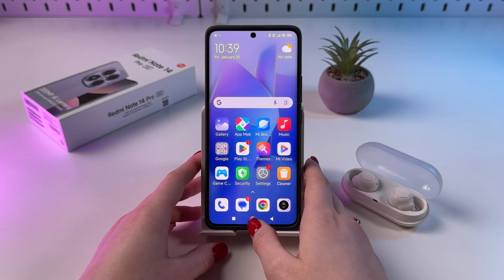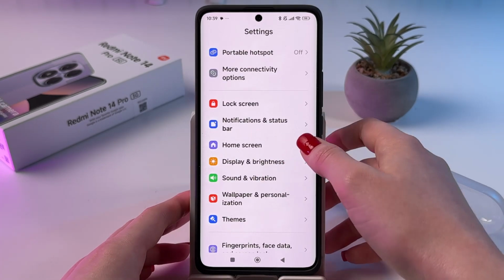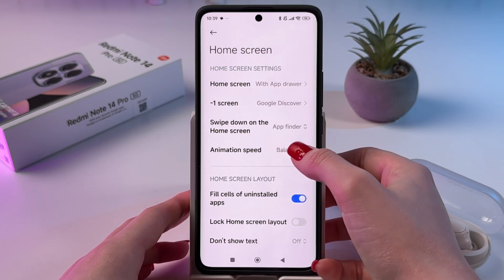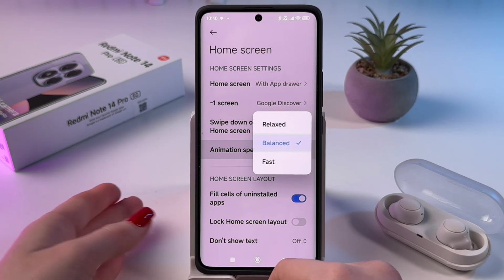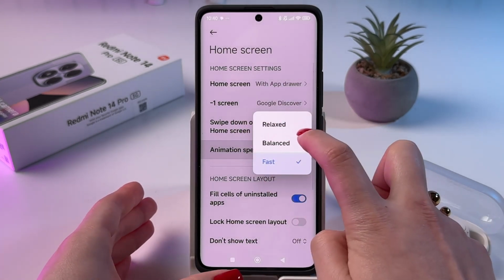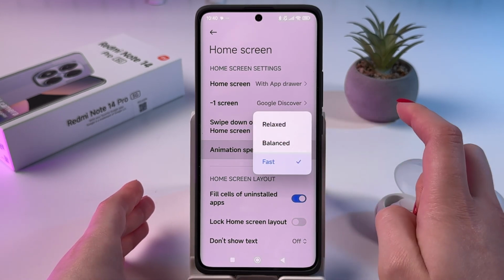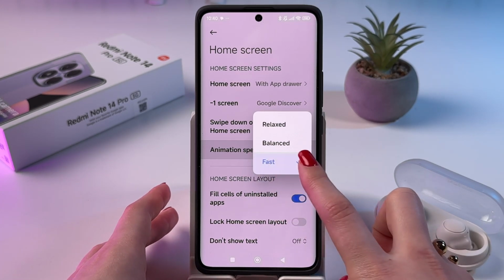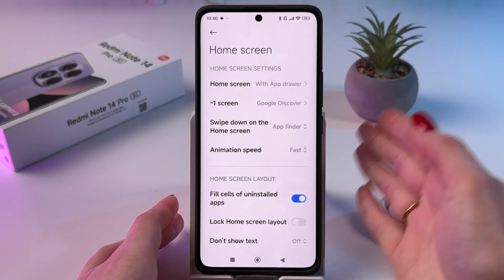Speed Up Animations on Your Redmi Note 14 Pro 5G - Quick Settings Guide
Discover the secrets to boosting your Redmi Note 14 Pro's performance by speeding up its animations! In this video, I reveal how to quickly adjust animation settings to make your phone respond faster and feel smoother. Whether you prefer your transitions fast, balanced, or relaxed, I'll guide you step-by-step through the native settings menu to personalize your experience. Perfect for those who enjoy tweaking their device for optimal performance!

This video also covers the following topics:
Speed Up Your Redmi Note 14 Pro 5G Animations
Enhance Animation Speed on Your Redmi Note 14 Pro 5G
Redmi Note 14 Pro 5G Animation Settings for Faster Performance